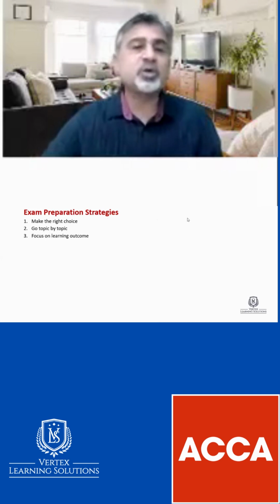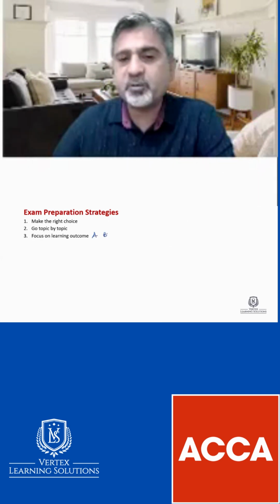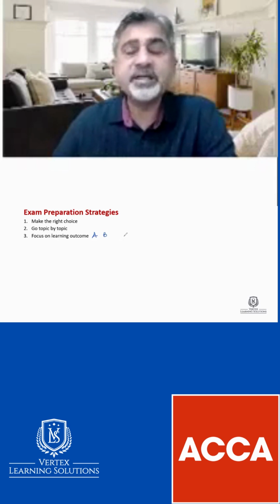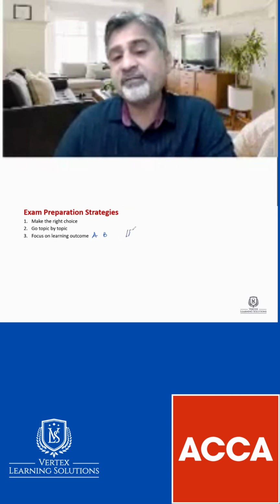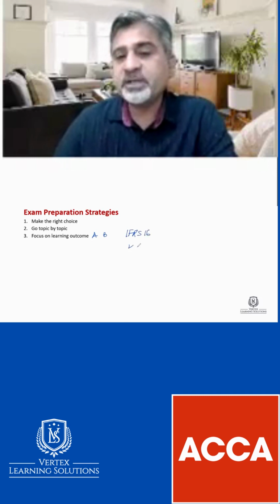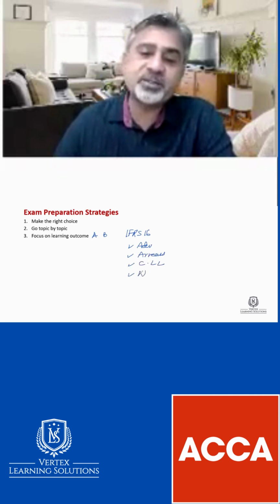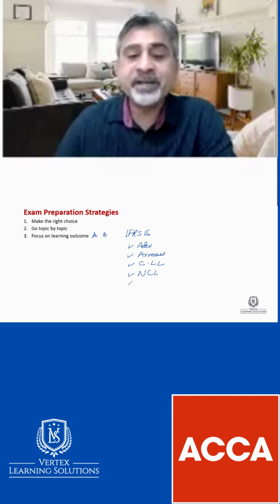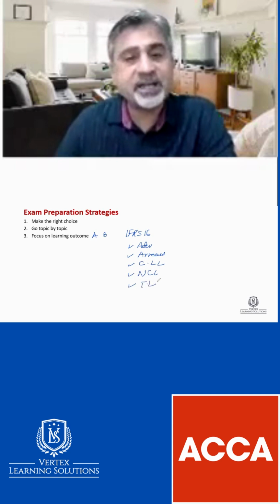Focus on Learning Outcome in Exam Preparation